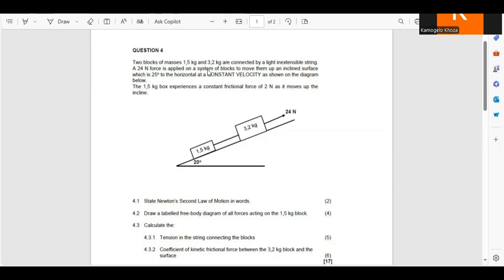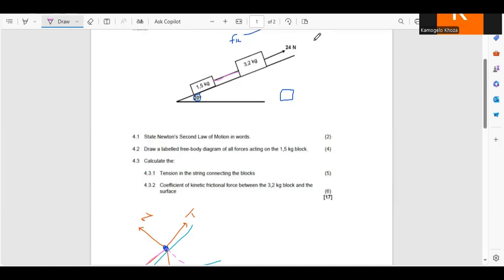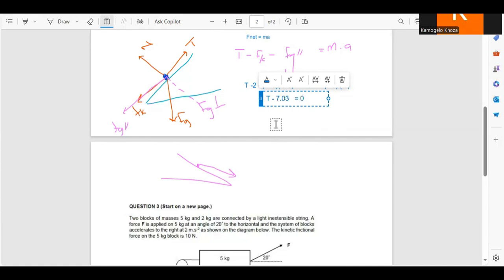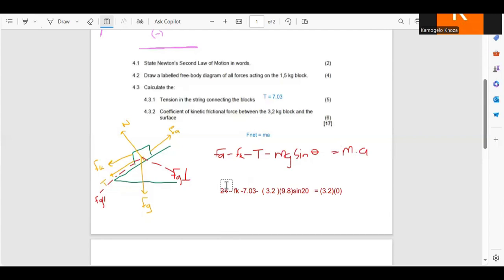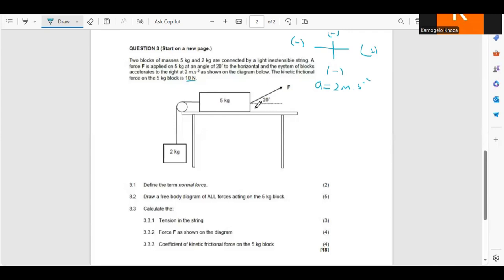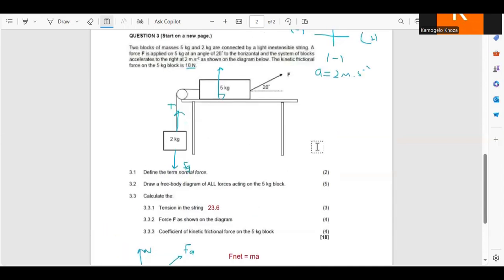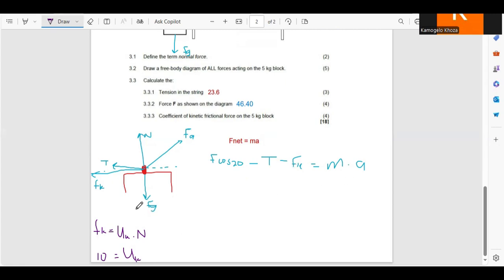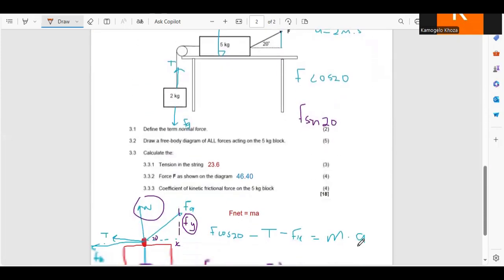Newtons Second Law | Exam Questions | Incline Plane | Pulley System